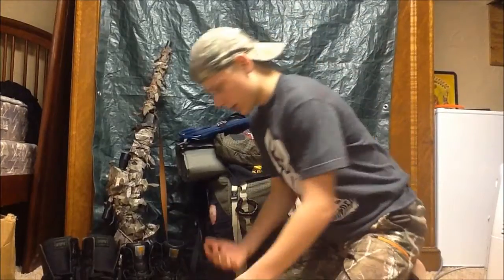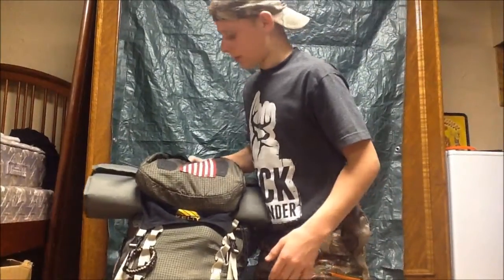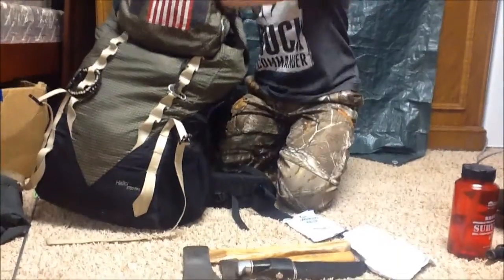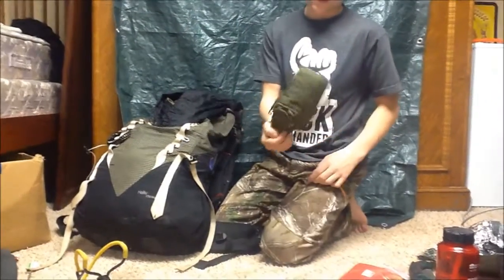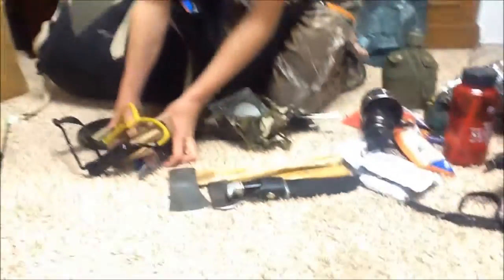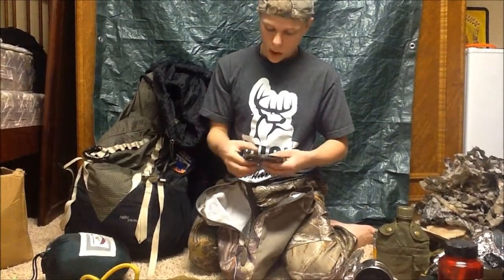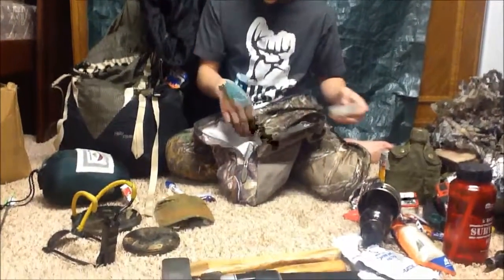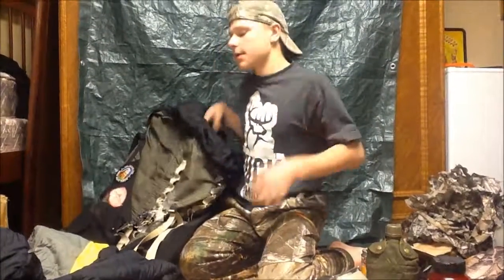Woodland Bug Out Bag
Carson goes over what is in his bug out bag. Bug out bags are virtually never complete. If you have any suggestions, we'd love to hear them in the comments